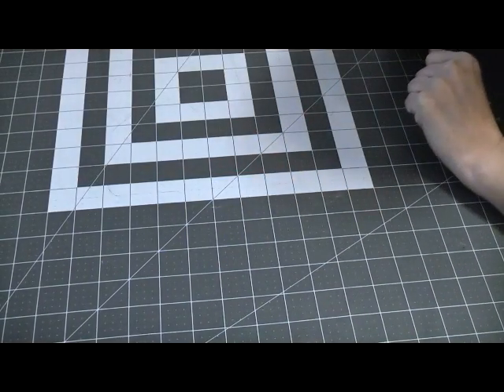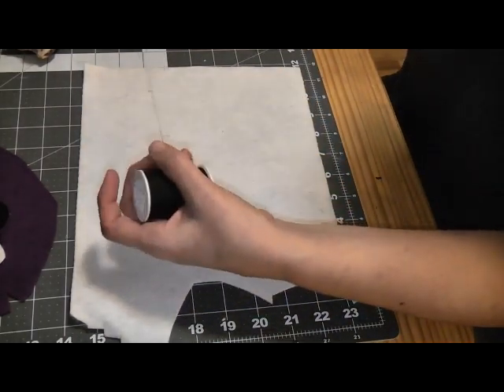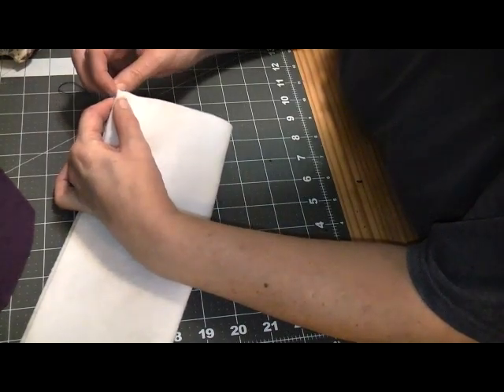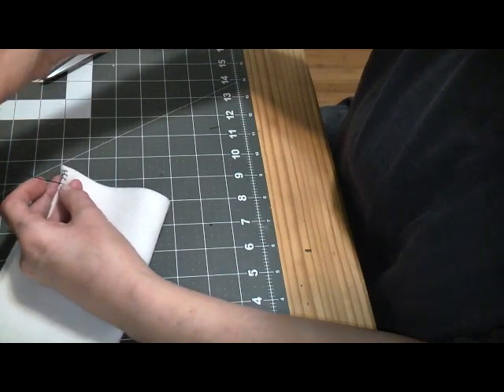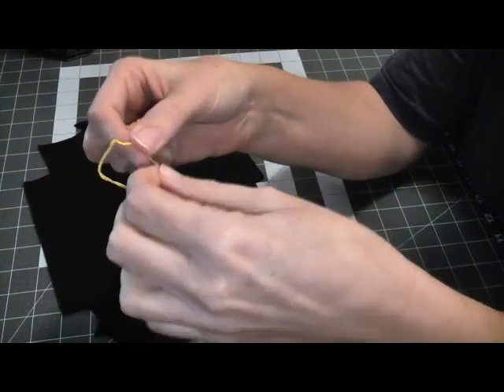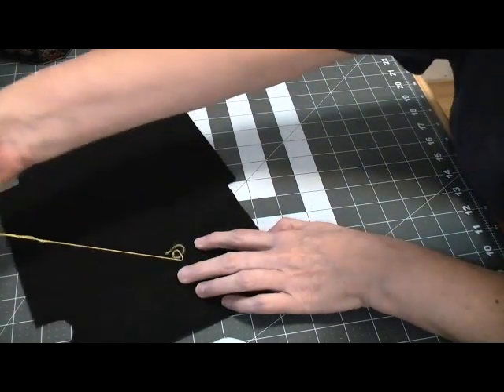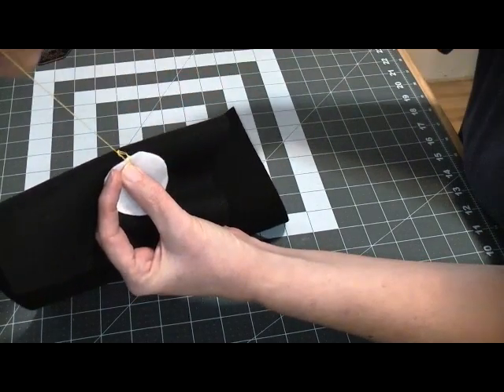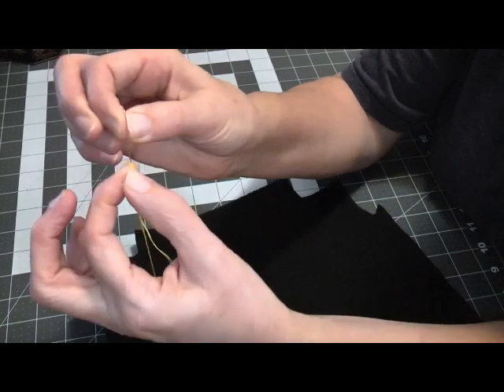How to Sew Blanket Stitch for Applique in 2 Ways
How to Sew a Blanket Stitch for Applique gives step-by-step instructions on this versatile and functional stitch.

This video is a tie-in on techniques needed for my How to Sew a Plushie series. The link to the first video in the series is here: youtu.be/CVuXY1sOzEI

How to cast off seems to have got lost in the editing process on this one. Sorry about that. All you need to do is take the thread behind the applique and out to the back of the fabric. Then, use the same technique as I use to cast on. (watch from 02.04 in this video) Basically, make a stitch just catching the slightest amount of fabric on the back and pull the needle through the loop in the thread. Do that twice and you're good to go!

Singer Assorted Hand Sewing Needles

Dritz Needle Threaders Pk 3

Olly